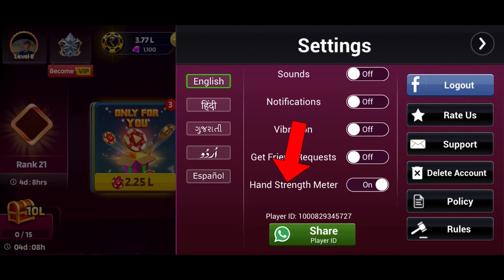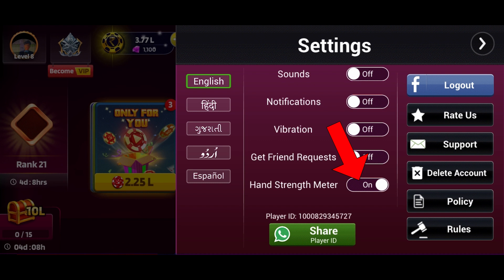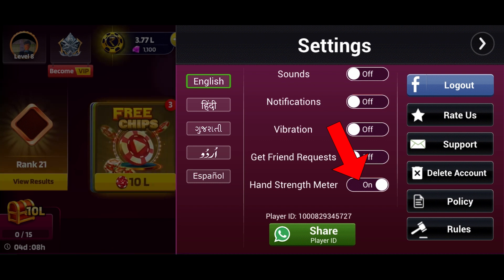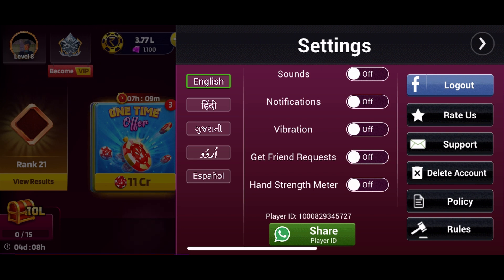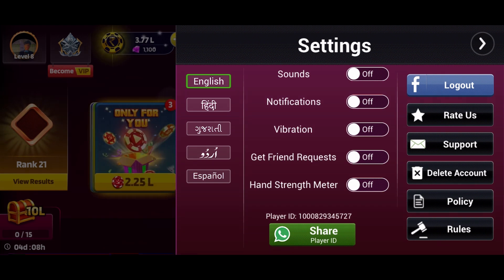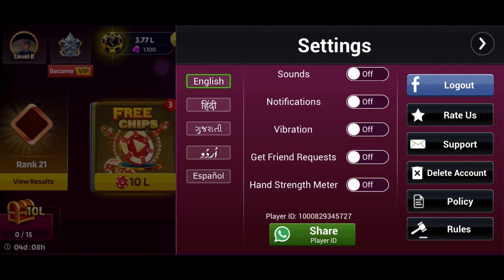How To Turn Off Hand Strength Meter On Teen Patti Gold? 2024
First, launch the Teen Patti Gold game. Tap on the Settings option from the top right corner of your screen. Locate the Hand Strength Meter option and tap on the toggle switch next to it to turn off the Hand Strength Meter on Teen Patti Gold. When the switch is deactivated, the Hand Strength Meter is disabled in the game.

And that's how you can turn off the Hand Strength Meter on Teen Patti Gold.